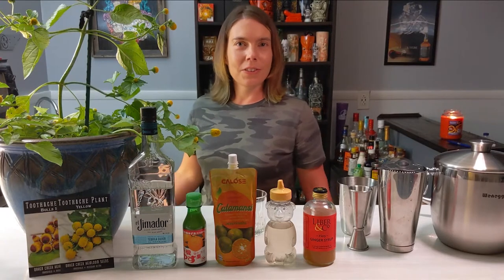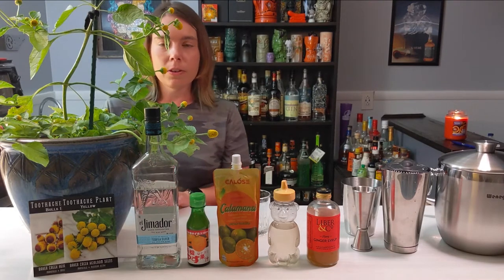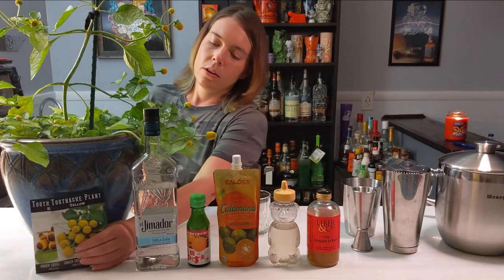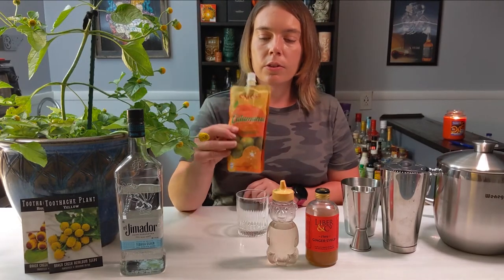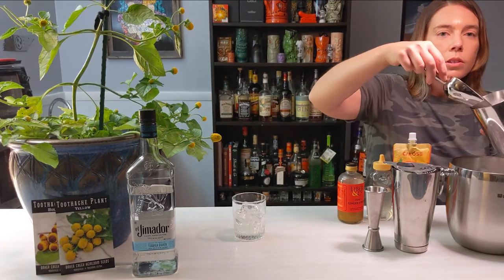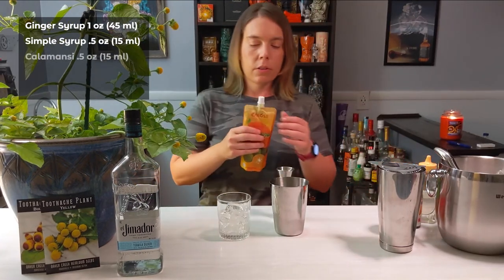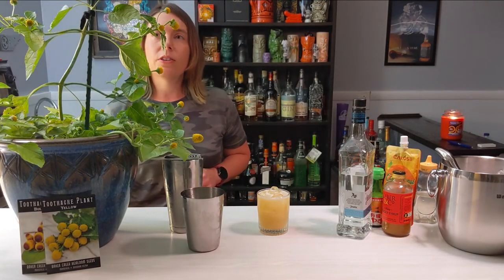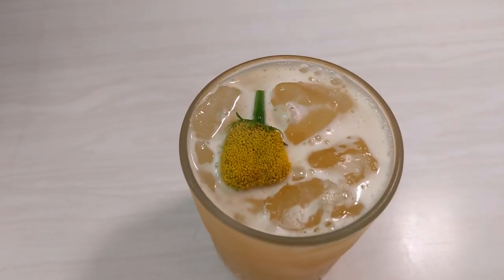BUZZ BUTTON DRINK ALTERS YOUR TASTE BUDS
Today we’re going to show you how to make a copycat version of the Verbena. Mariena Mercer, at the Chandelier bar in the Cosmopolitan in Las Vegas created the original version, which uses a flower from the toothache plant.

This yuzu juice cocktail has some very interesting citrus ingredients and uses edible flowers. It’s topped off with a strange flower known as a buzz button, electric daisy, or Szechwan flower, which alters your taste buds and can even create a numbing effect. Calamansi juice and ginger syrup provide additional layers of flavor to the Verbena cocktail Cosmopolitan.

Where to get a Verbena if you don't want to make your own:

Verbena Cocktail Recipe from Chandelier Bar Cosmopolitan

Ingredients:
1.5 oz. (45 ml) Tequila
.75 oz. (20 ml) Yuzu Juice
.5 oz. (15 ml) Calamansi Juice Concentrate
1 oz. (30 ml) Ginger Syrup (I used Liber Ginger Syrup)
Buzz Button for garnish

Put all liquid ingredients in a shaker full of ice. Strain into an old fashioned glass and garnish with a buzz button.

Ingredients and supplies for the Verbena:

- Calamansi Juice Concentrate
- Organic Yuzu Juice
- Liber & Co. Ginger Syrup

- Buzz Buttons on Etsy

- 3 oz. Mini Martini Glasses, Set of 6